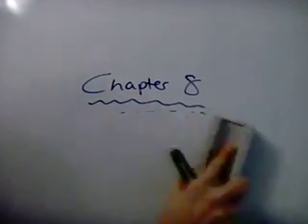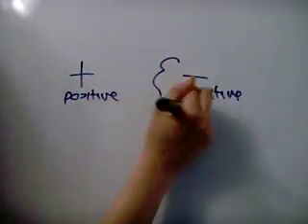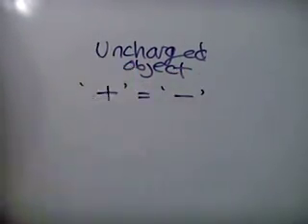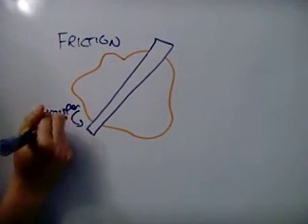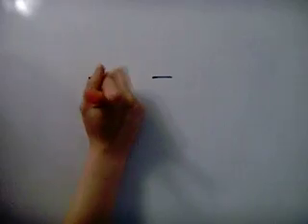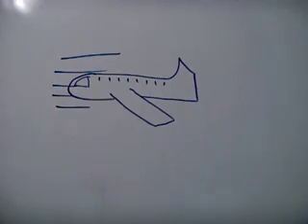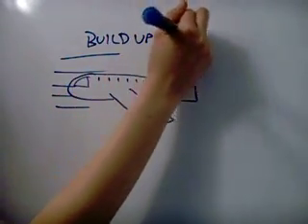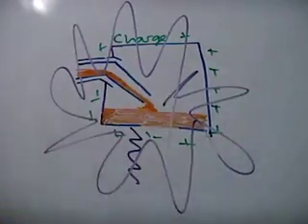Chapter 8 - Electric Charge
Physics Chapter 8 IGCSE with info on Static electricity and its uses/dangers